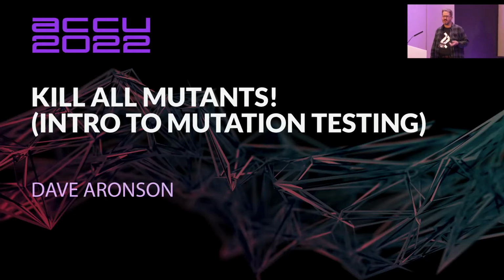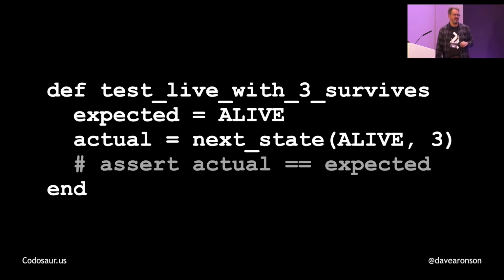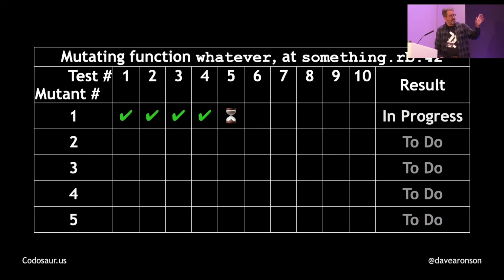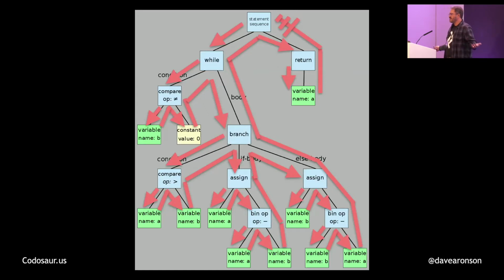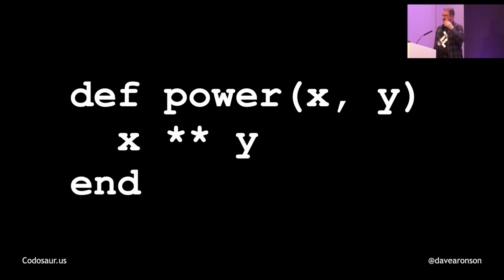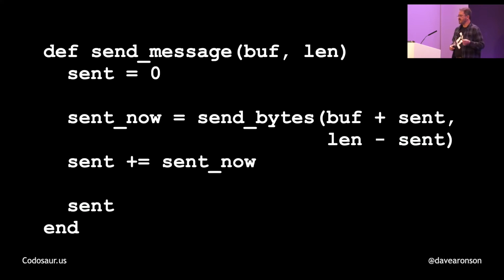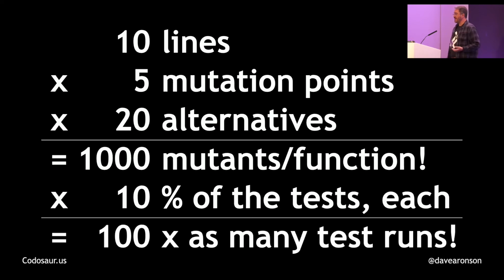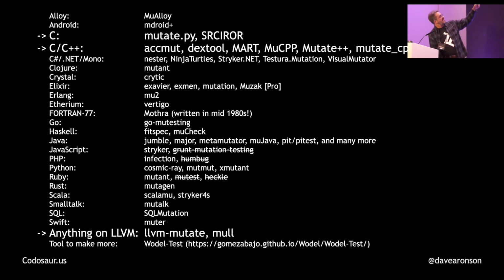2022-04-09-Kill-All-Mutants-ACCU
My talk "Kill All Mutants! (Intro to Mutation Testing)" from ACCU Conf 2022 in Bristol, UK.  They recorded and published it via Zoom as two separate but coordinated video feeds on one page, and Zoom's online playback is clumsy and fragile, so I edited them together into this.  The slides, complete with script, are available . They have since released the official version combining the two video feeds, (also in my playlist) but I prefer my version of the editing.